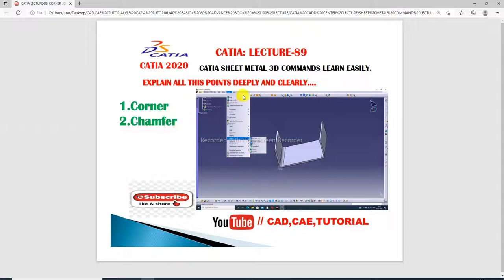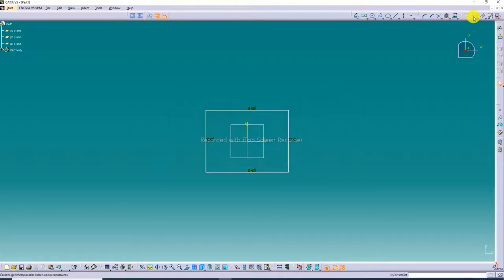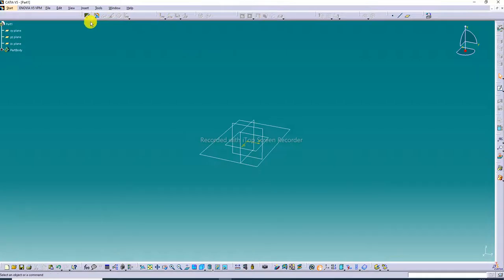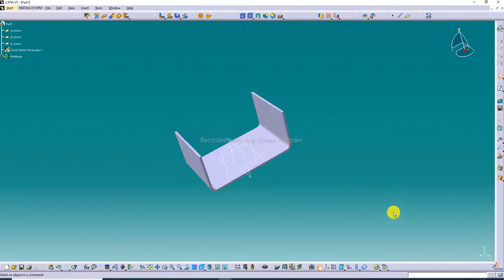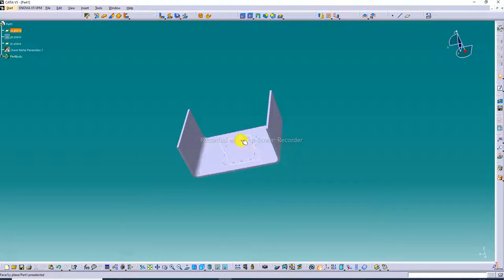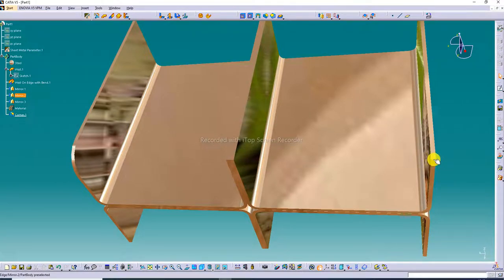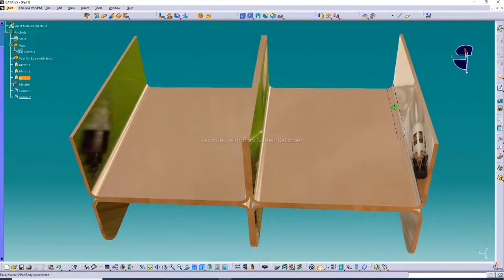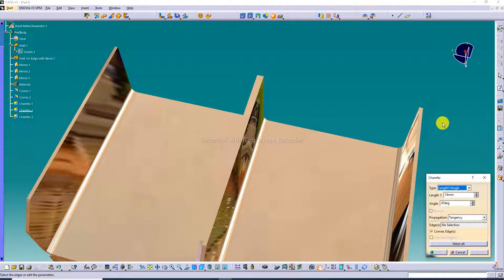CATIA V5 GENERATIVE SHEET METAL DESIGN, CORNER, CHAMFER LECTURE-89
Main Topics:
1. AUTOCAD Tutorial for Beginners & Advance.( 2D sketching Drawing, 3D Modeling Design and Isometric Design, Industrial Projects Design All Easily Learn in AutoCAD Software).

2. SOLIDWORKS Tutorial for Beginners & Advance.( 2D Sketching Drawing, 3D Modeling Design, Surface Modeling Design, Sheet Metal Design,  Weldments design, Assembly Process, Drafting Process, Simulation Process, Industrial Projects Design All Easily Learn in SOLIDWORKS Software).

3. CATIA V5 Tutorial for Beginners & Advance.(2D sketching Drawing, 3D Modeling Design, Wireframe and Surface Design, Generative Sheet Metal Design, Assembly Process, Drafting Process, Simulation Process, Industrial Projects Design All Easily Learn in CATIA V5 Software).

4. ANSYS workbench Tutorial for Beginners & Advance.(2D Sketching Drawing, 3D Parts Design & Analysis, Surface Parts Design & Analysis, Sheet Metal Parts Design & Analysis, Industrial Projects Design & Analysis All Easily Learn in ANSYS Workbench Software).

5. GD&T Tutorial for Beginners & Advance.( GD&T AutoCAD Software, GD&T SOLIDWORKS Software, GD&T CATIA V5 Software, Industrial GD&T All GD&T Learn Easily).

6. NEW Update COMPUTER Knowledge.(New update computer parts, New update software knowledge, New update any notifications related to computer knowledge).